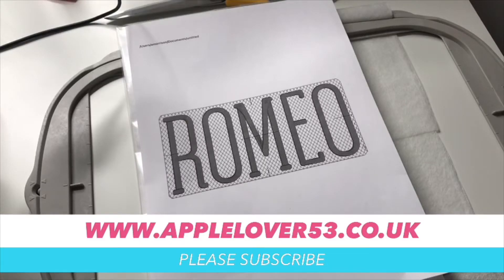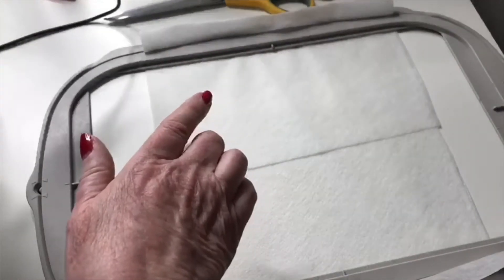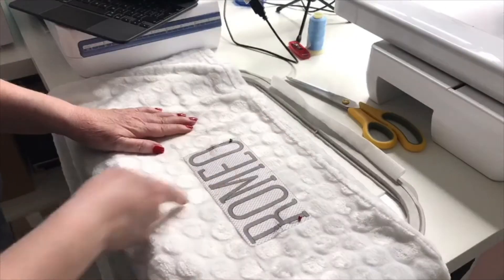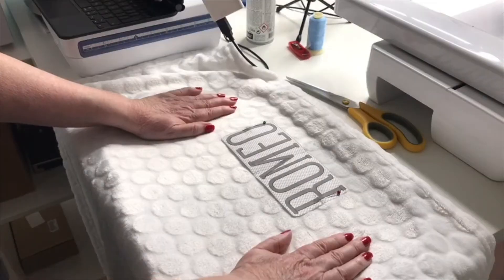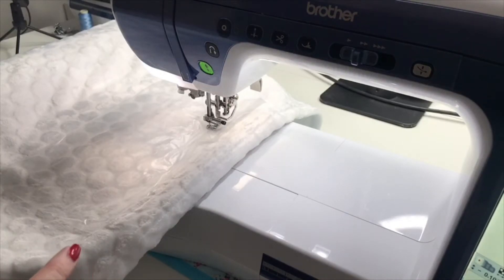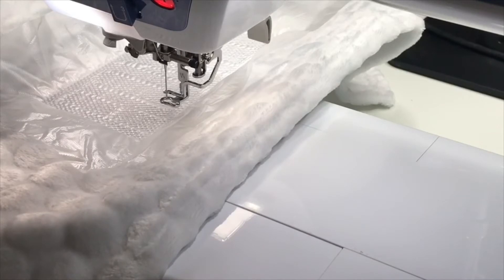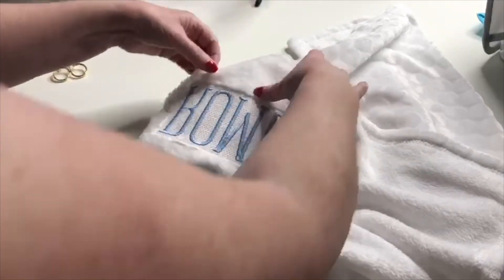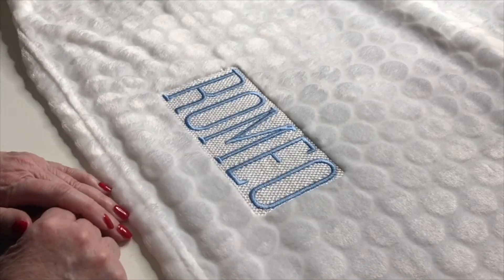Embrilliance Essentials Stitching A Knockdown Stitch On A Baby Blanket With A Brother V5LE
In todays applelover53 video i am showing you how I used the design from last weeks video to stitch out this design on a baby blanket